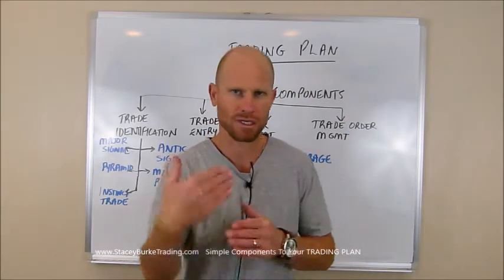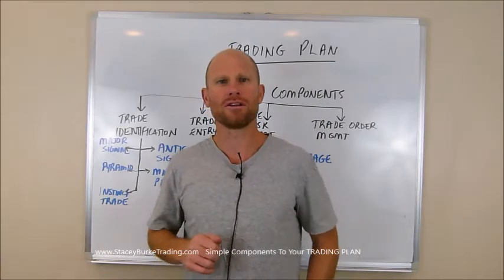Simple Components To Your TRADING PLAN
What are the components of a good trading plan? Your system should be complicated enough to be effective, but simple enough to facilitate great decisions ...

For more on trading check out:

Mind Over Markets: Power Trading with Market Generated Information Dalton, Jones, Dalton